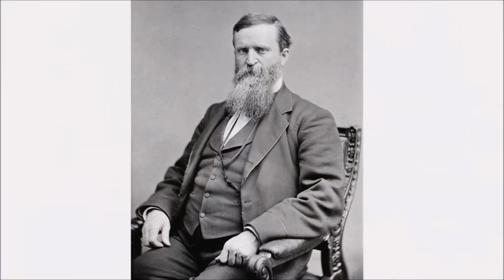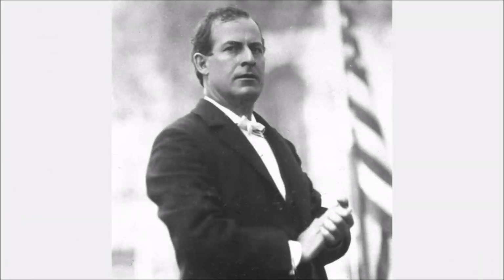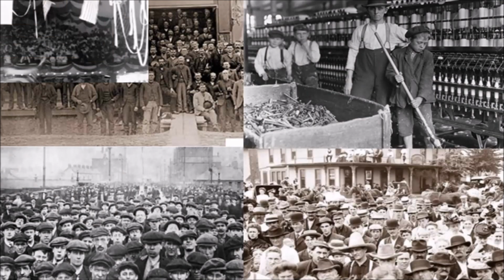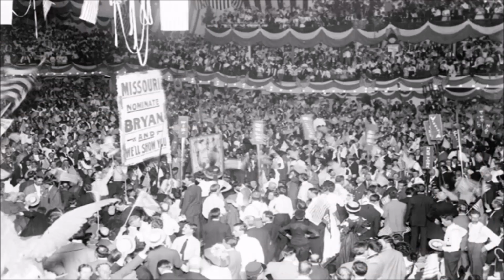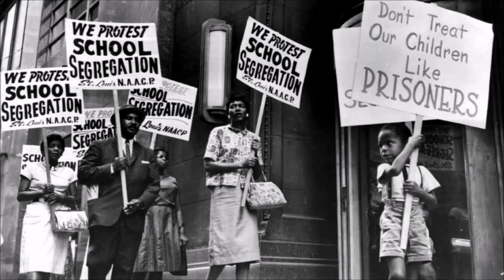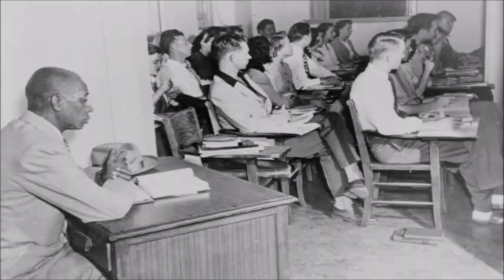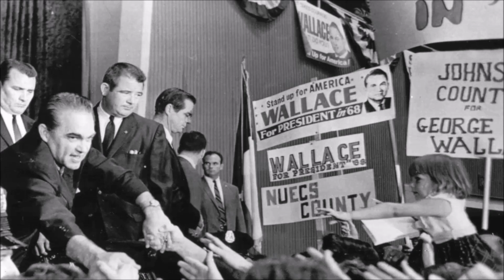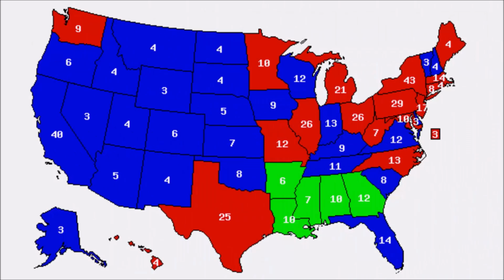Third Parties in the United States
The following video provides a brief explanation of third parties, including their history and purpose in American politics.